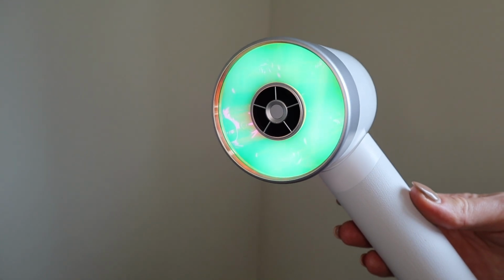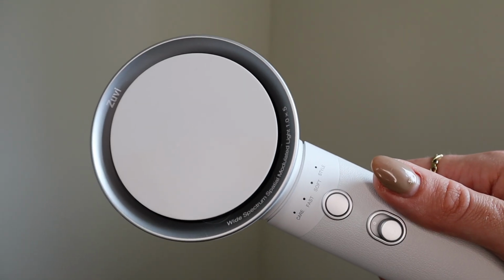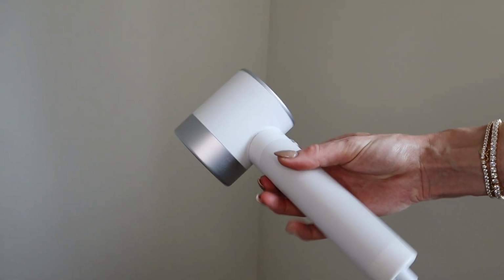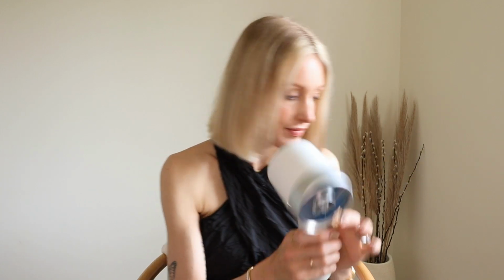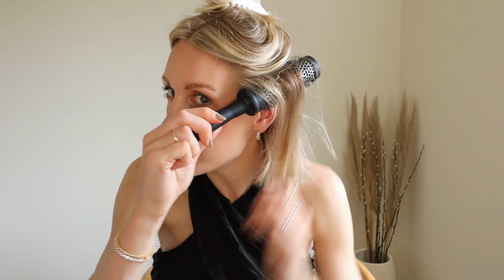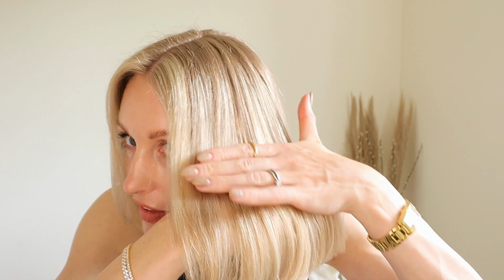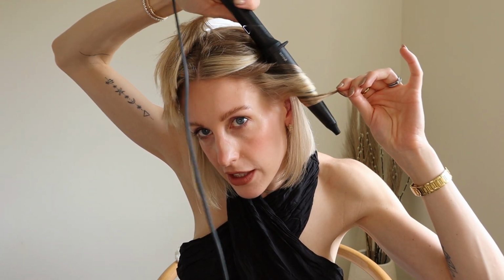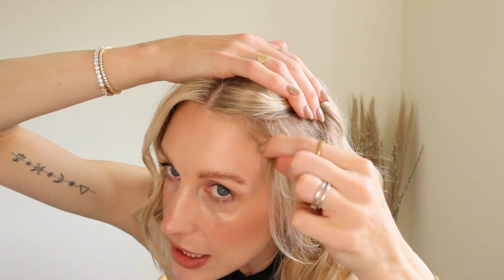Beach Waves for Short Hair & ZUVI HALO Hairdryer Review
How I style my hair in a sleek soft bob using the Zuvi Halo Hairdryer and then create messy beach waves on short hair with a tong!

Zuvi Halo uses natural sunglight and wind to dry your hair which make your hair more healthier/shinier/smoother.

Hair care products:
Shampoo & conditioner
Curling tongs